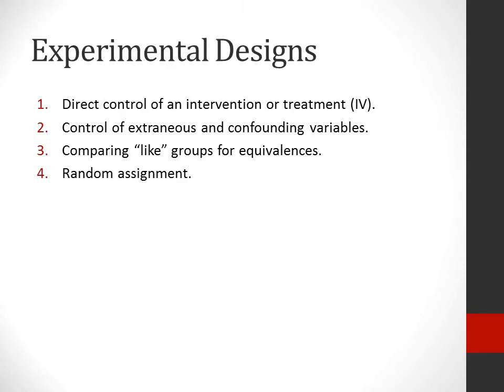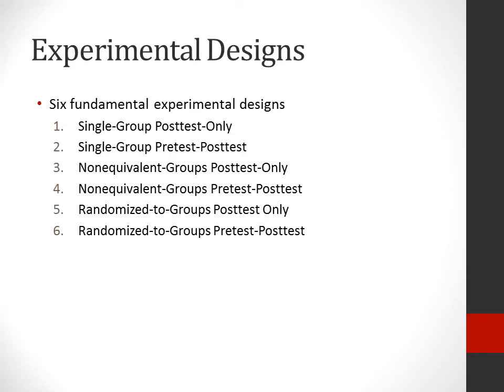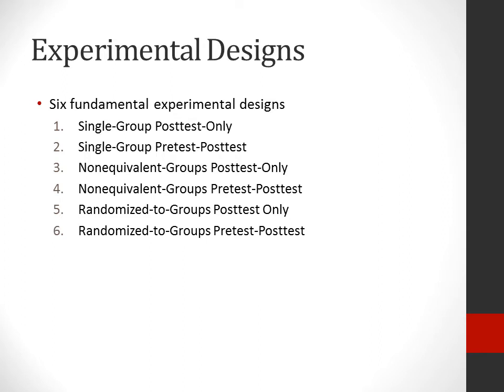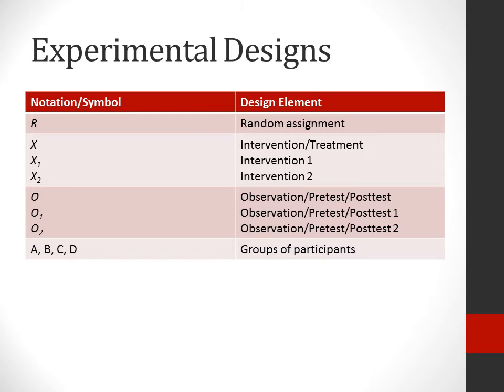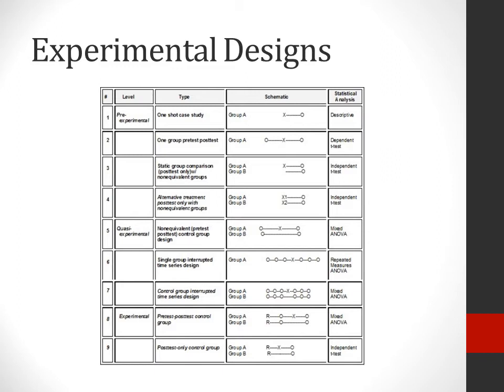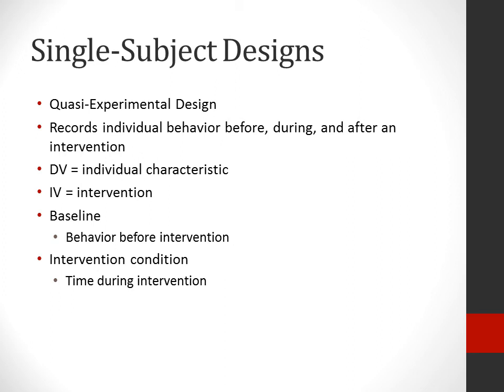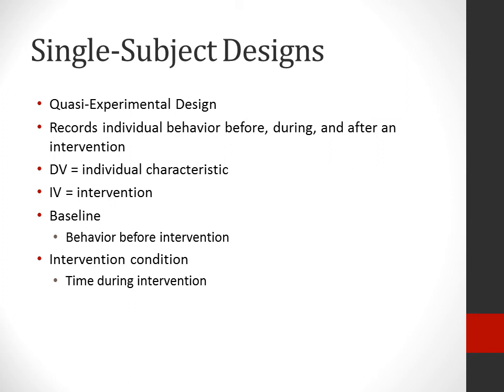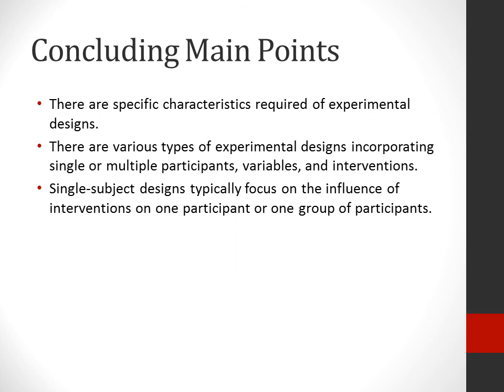Experimental Research Designs